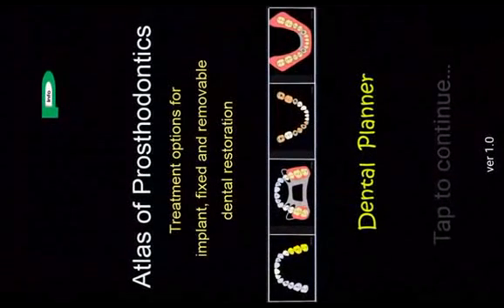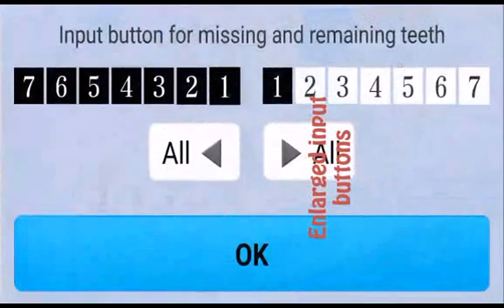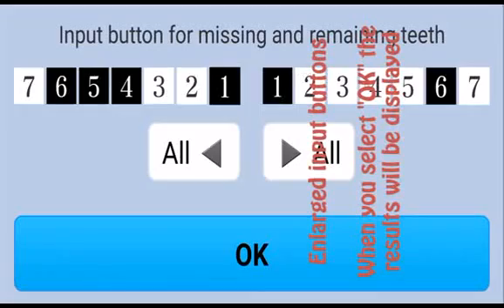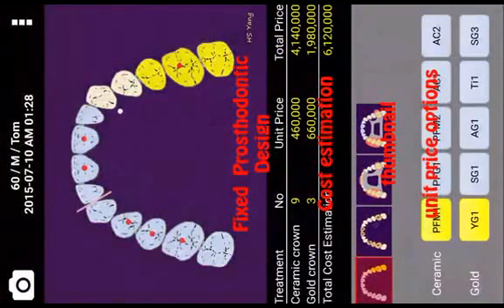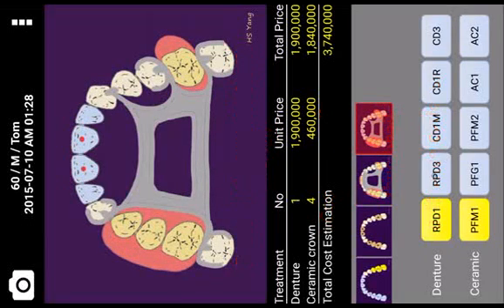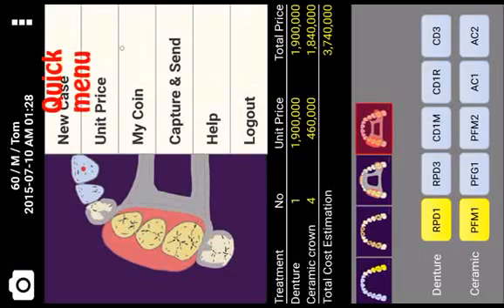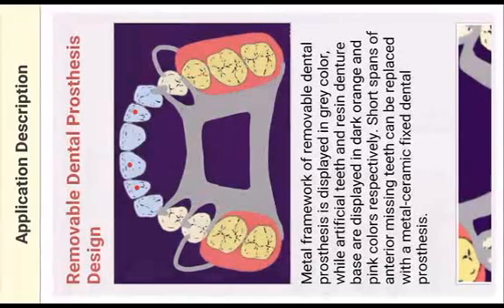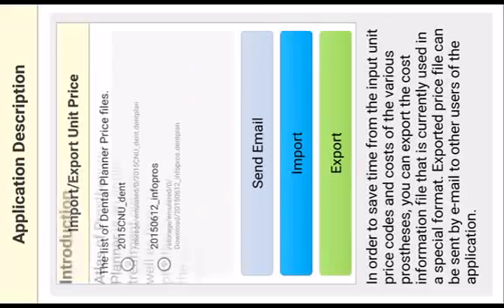Dental Planner: dental treatment plan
Android application for  dental treatment planning computer expert system.
Treatment options for partially edentulous dental condition.